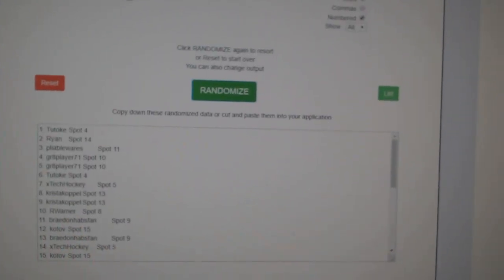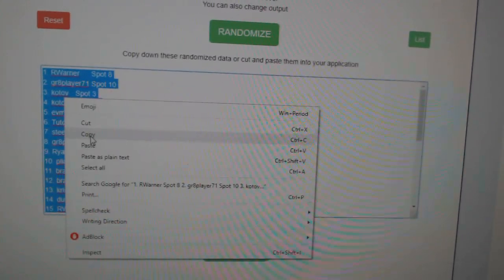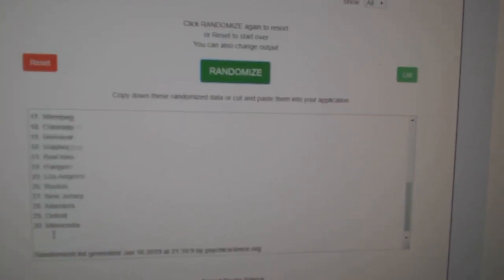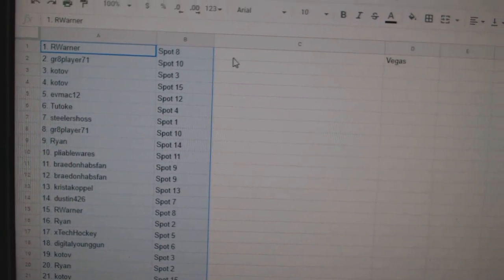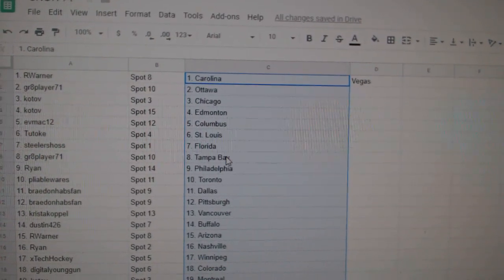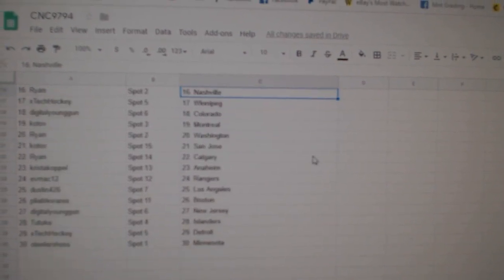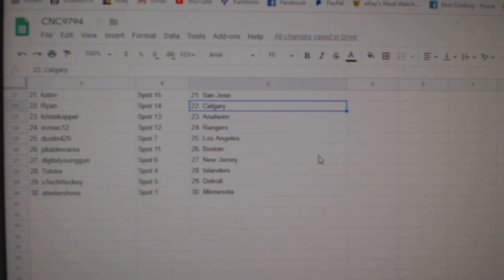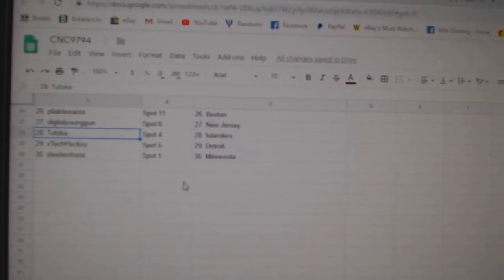Team Randoms - C&C GB #9794